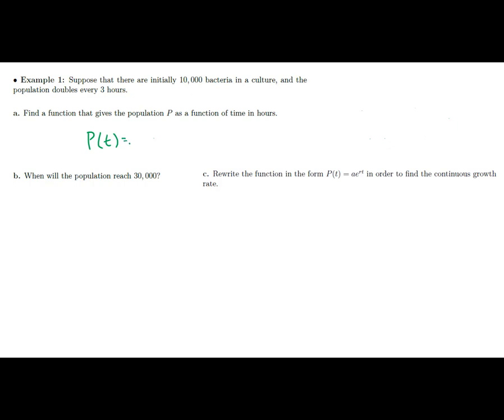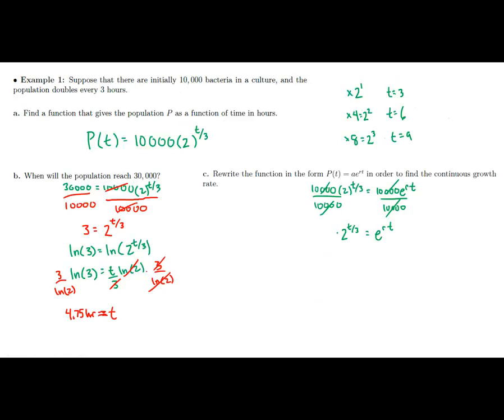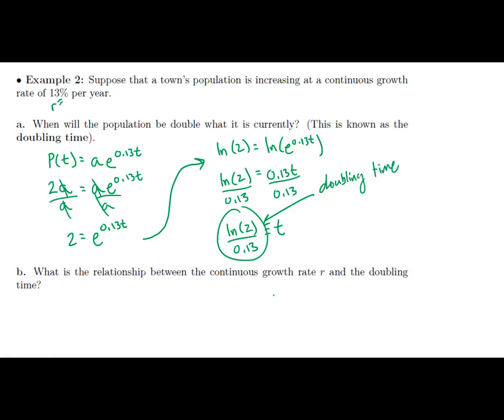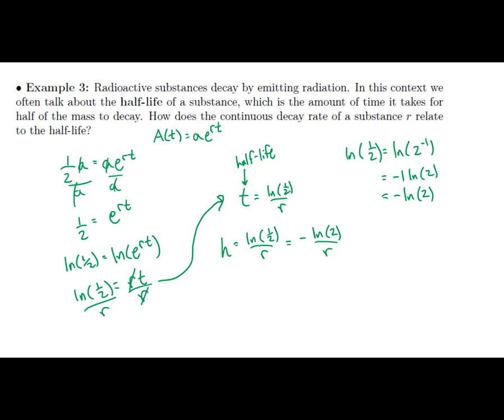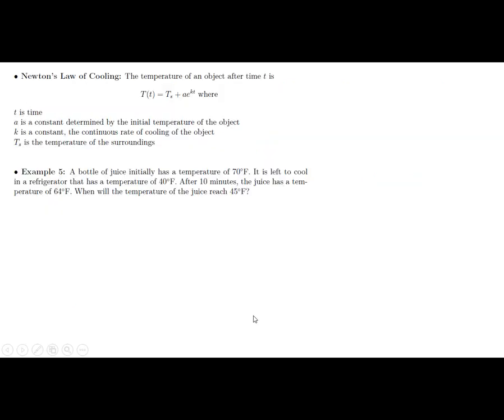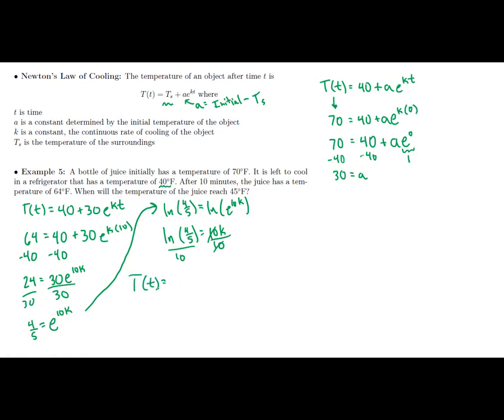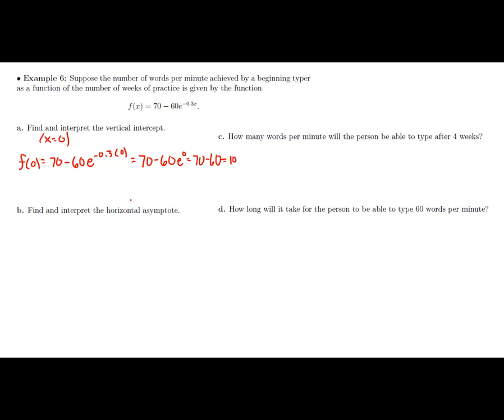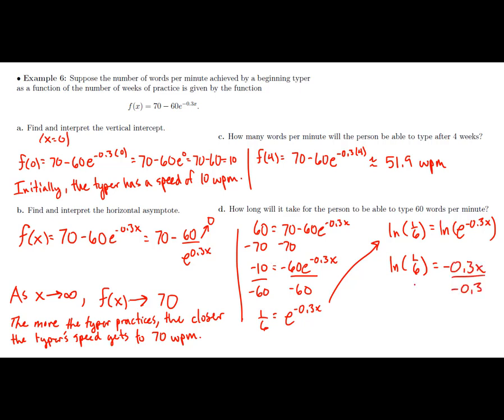Section 4.6 Exponential and Logarithmic Models